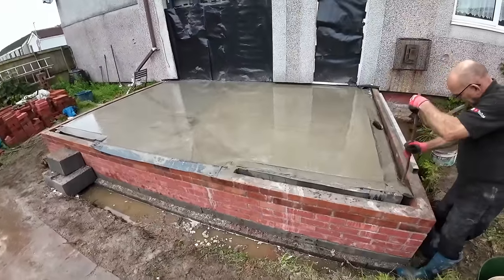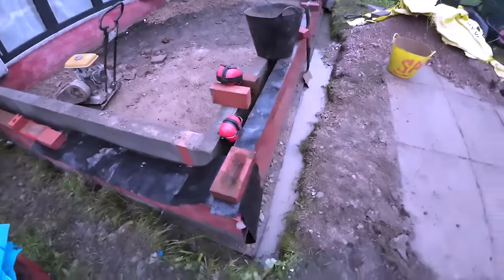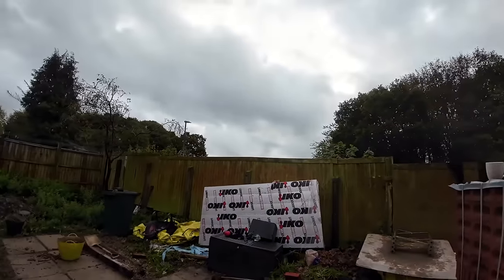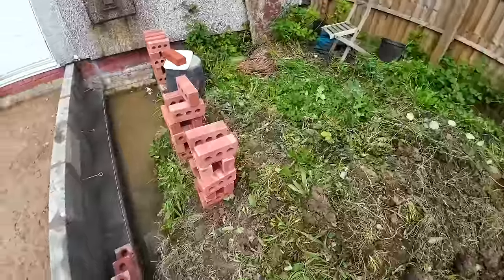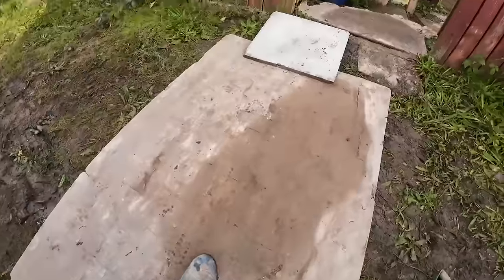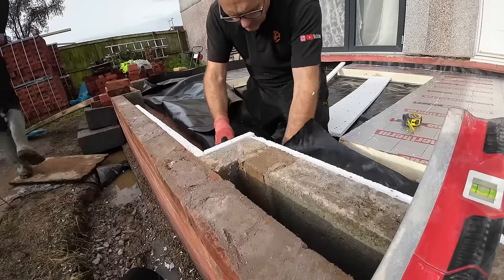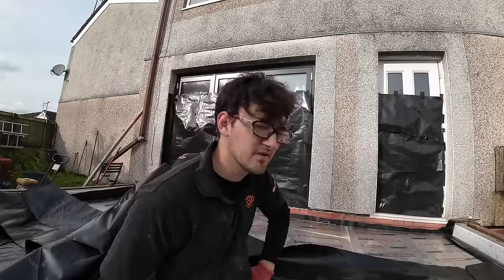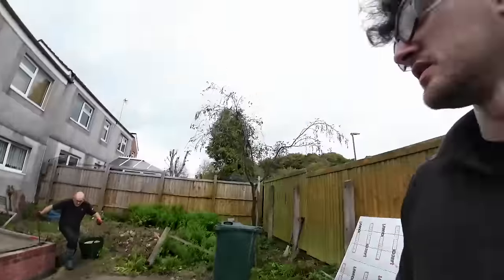PART L COMPLIANT CONCRETE FLOOR STEP BY STEP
PART L COMPLIANT CONCRETE FLOOR STEP BY STEP WE ARE BACK ON THE ABANDONED CONSERVATORY BASE.
WE STONE UP USING 40 MM DOWN MOT HARDCORE THEN COMPACT WITH A WACKER PLATE. NEXT IS THE SAND BLINDING TO PROTECT THE 1ST LAYER OF DPM FROM BEING PUNCTURED BY THE HARDCORE. NEXT WE INSTALL THE 25 MM JABLITE COLD BRIDGING STRIP AROUND ALL EXTERNAL PERIMETER WALLS . NEXT IS A LAYER OF 1200 GAUGE DPM THEN THE 100 MM THICK PIR INSULATION. NEXT IS THE FINAL DPM THEN LASTLY THE 130 MM THICK CONCRETE FLOOR IS BARROWED IN AND POURED. ONCE IN WE THEN TAMP THE CONCRETE AND FINALLY TROWEL IT UP, WE USE A LIGHT WEIGHT 6 FOOT LEVEL. ENJOY 👍🏽🧱